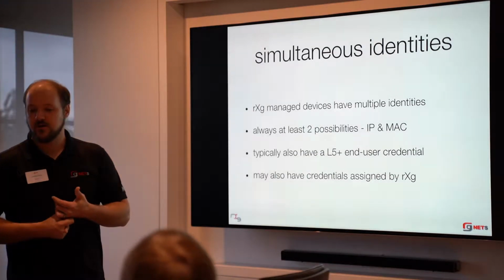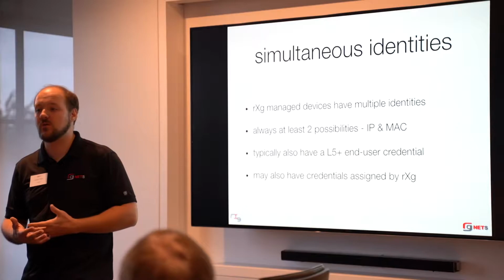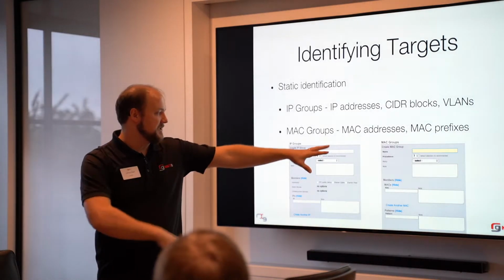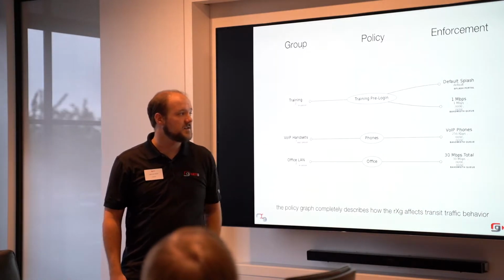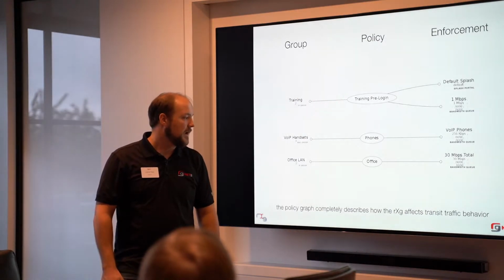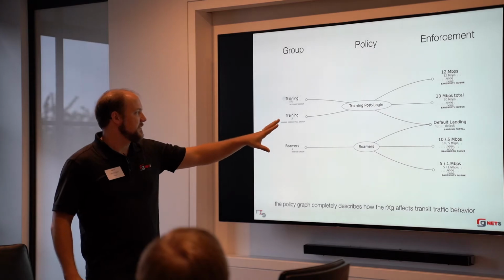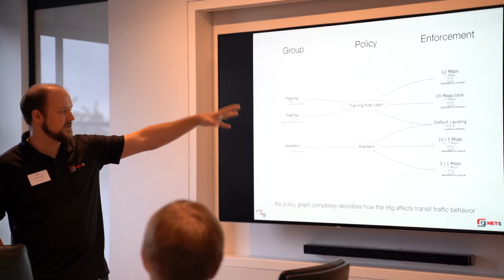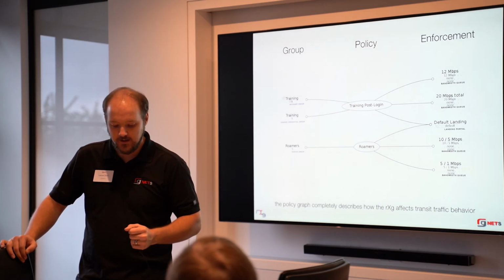01 Simultaneous Identities